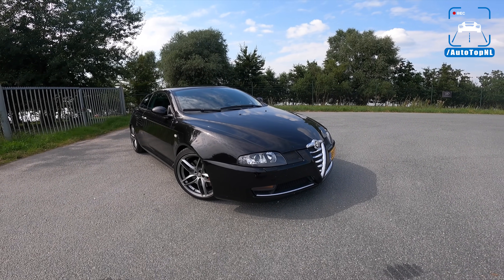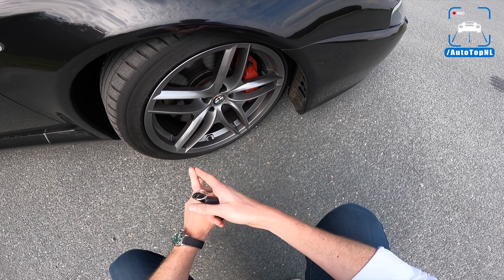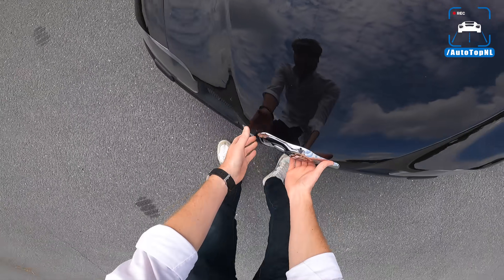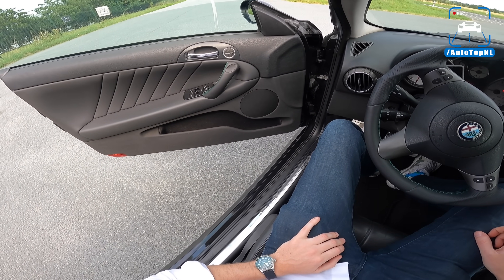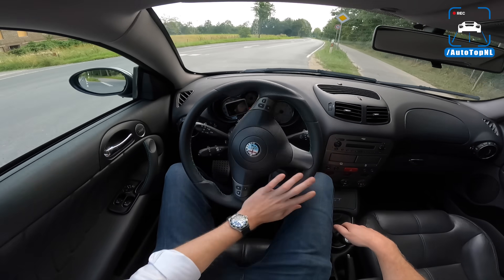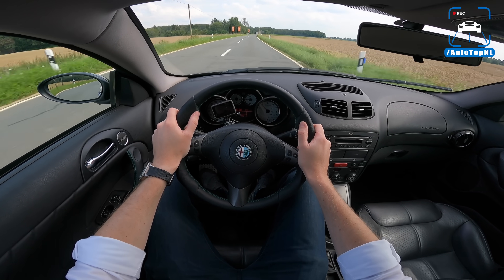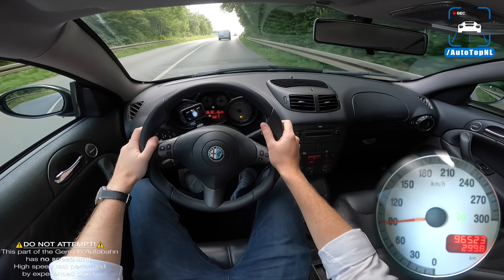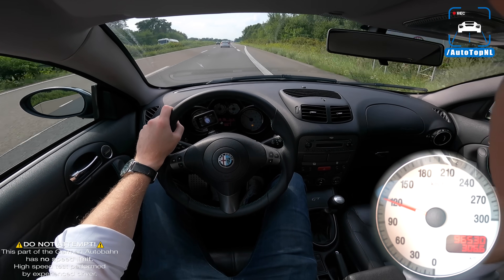Alfa Romeo GT 3.2 V6 | REVIEW on AUTOBAHN [NO SPEED LIMIT] by AutoTopNL